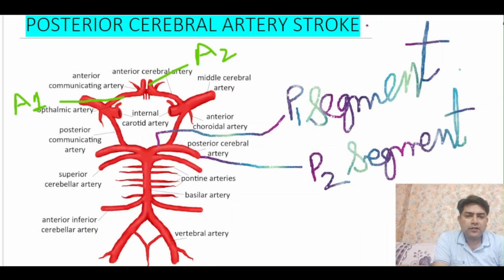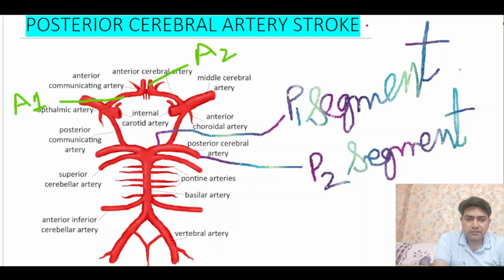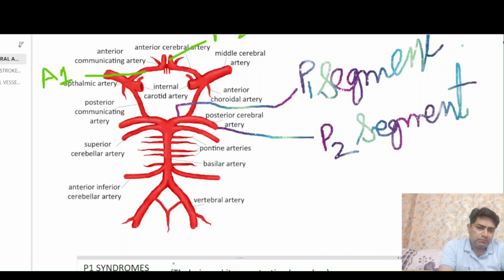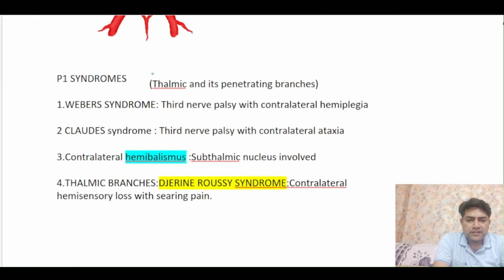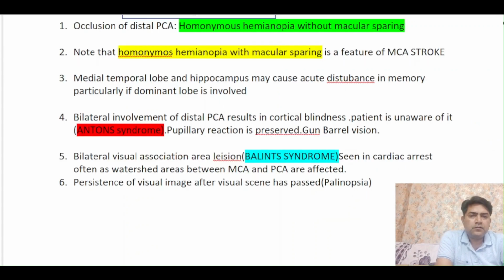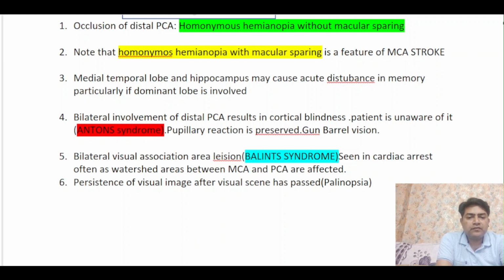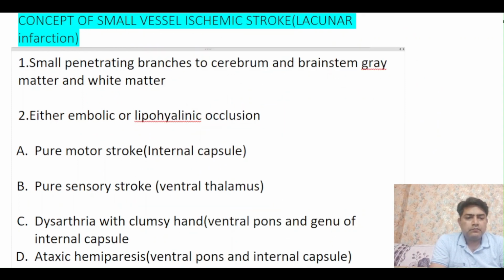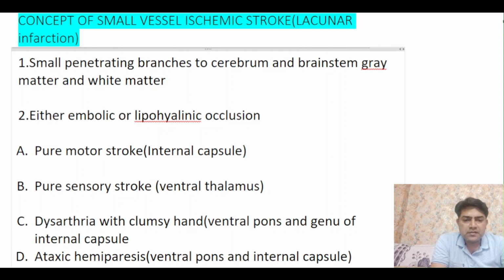NEUROLOGY Named syndromes of PCA stroke and Common MCQS